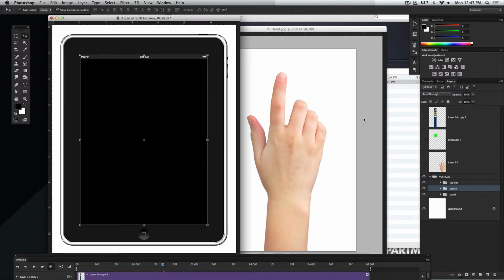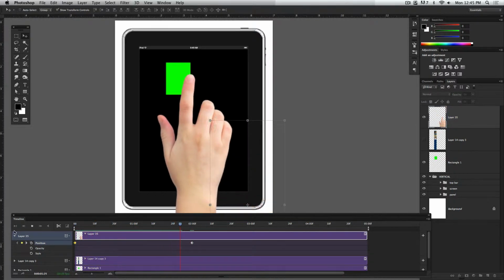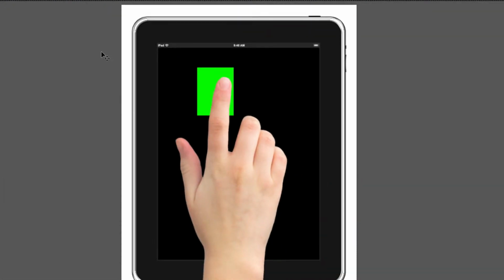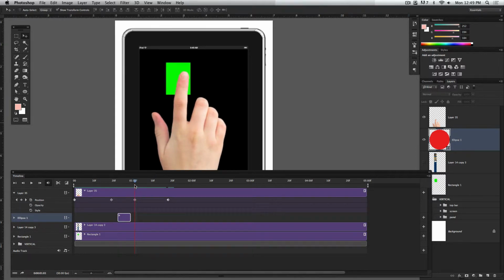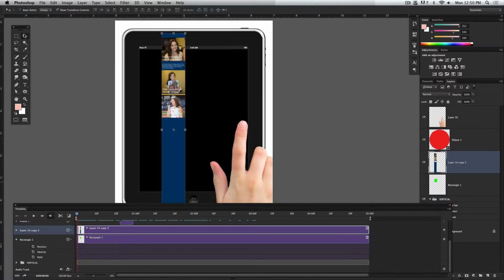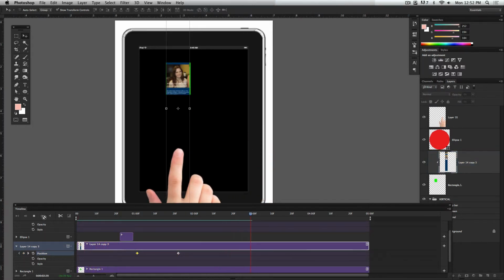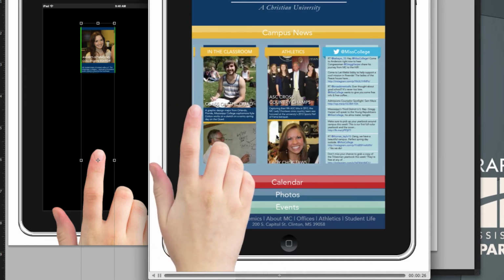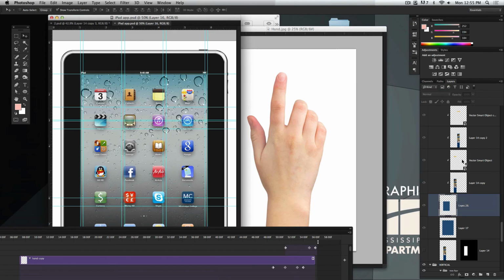Art 416 - April 20